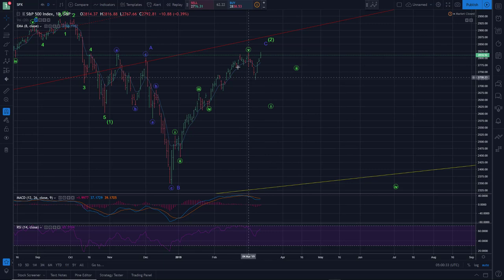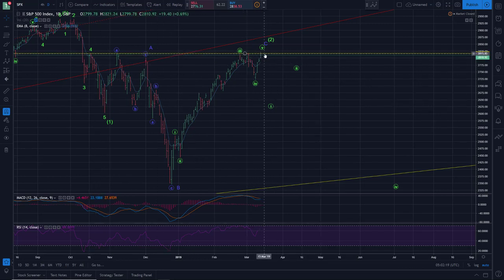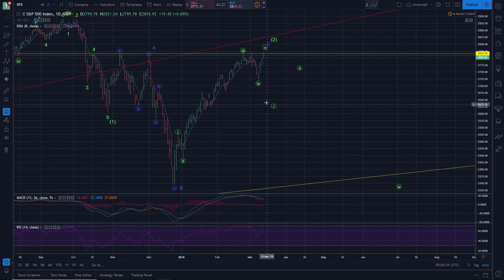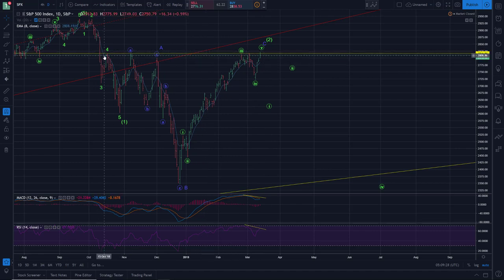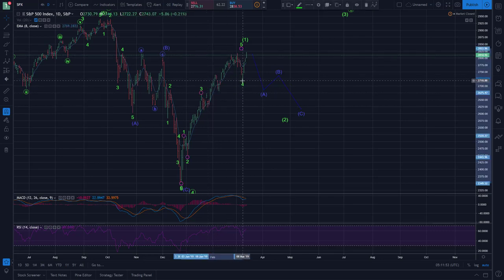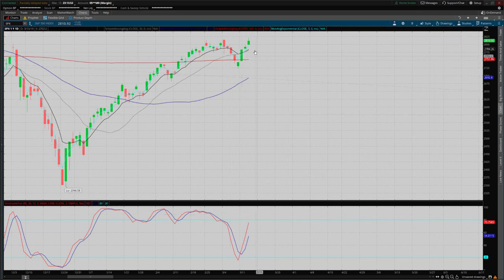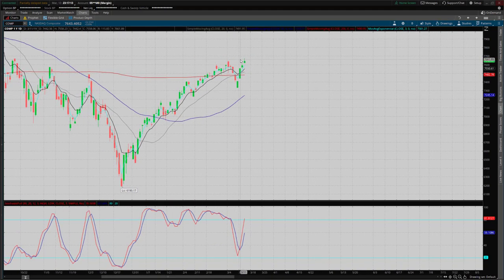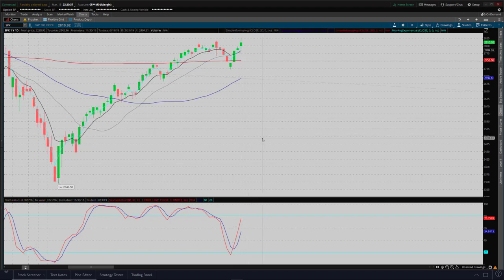SPX, NASDAQ, DOW, VIX, March 13/19 (Invalidation and back in the zone, now what?)